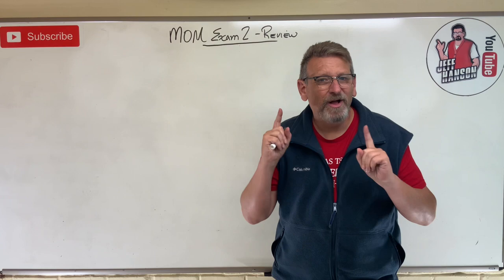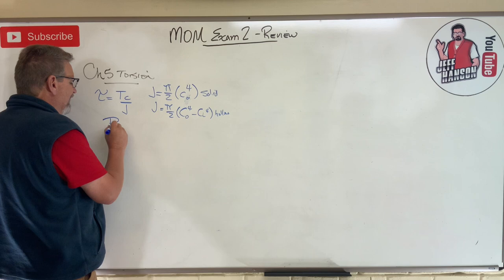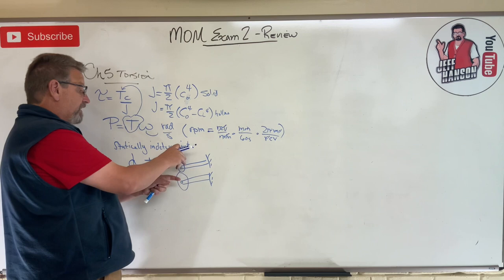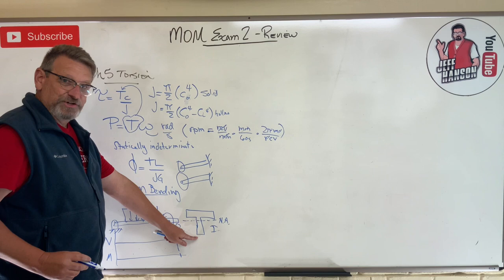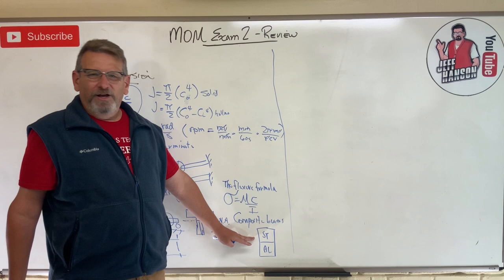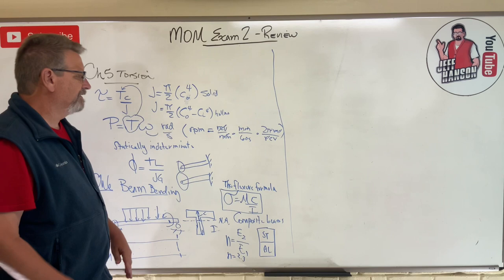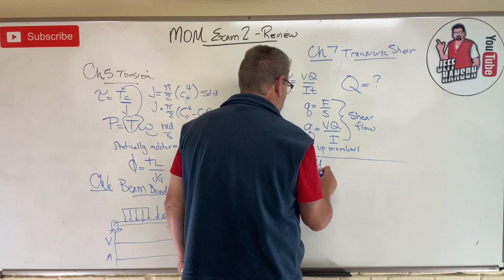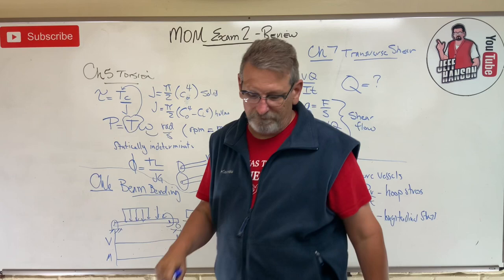Mechanics of Materials: Exam 2 Review Summary